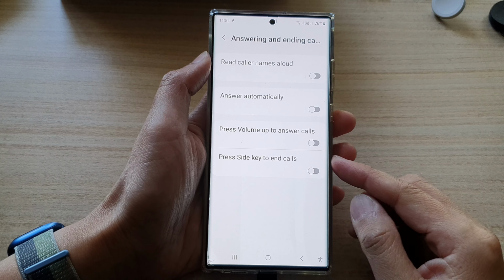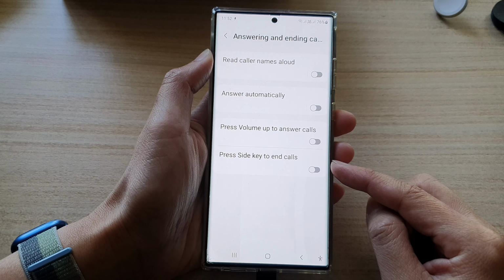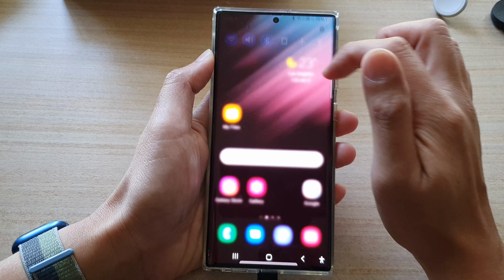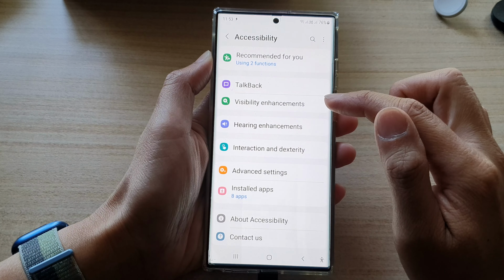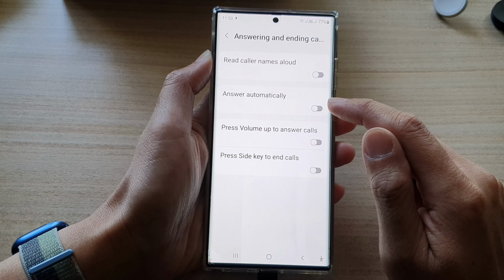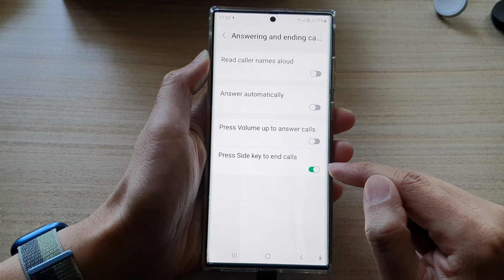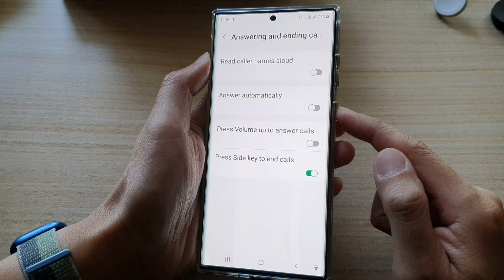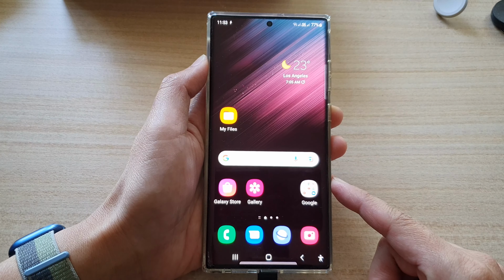Galaxy S22/S22+/Ultra: How to Enable/Disable Press Side Key To End Calls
Learn how you can enable or disable press side key to end calls on the Samsung Galaxy S22 / S22+ / S22 Ultra.